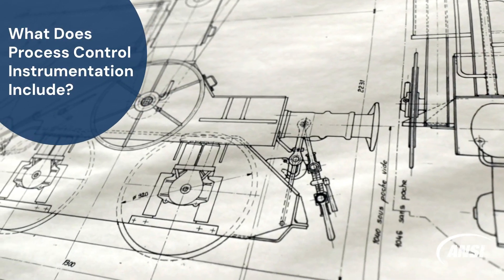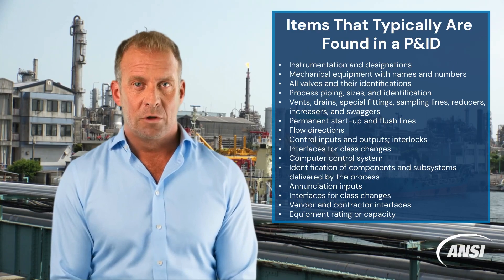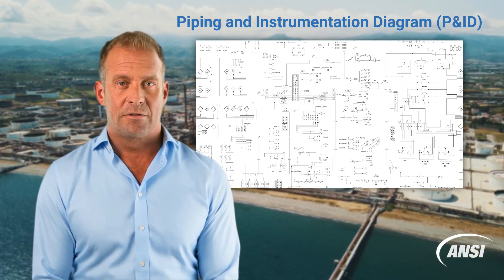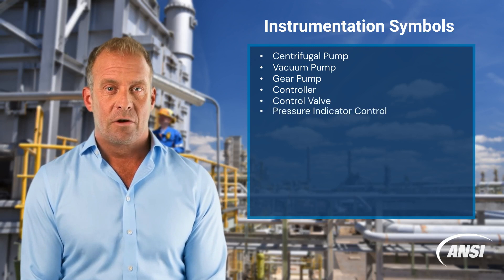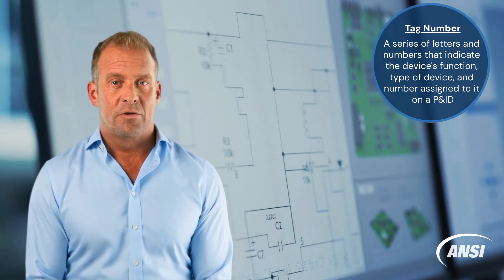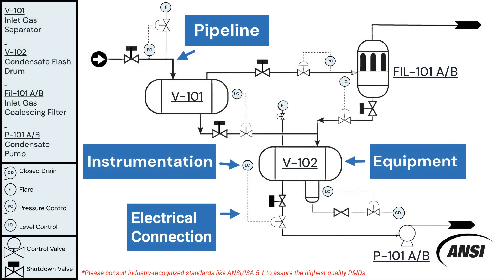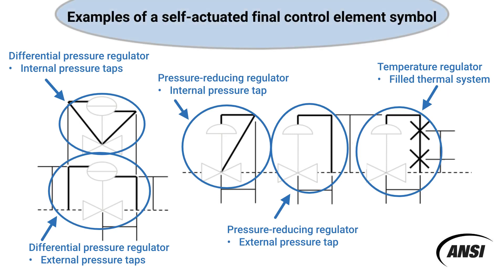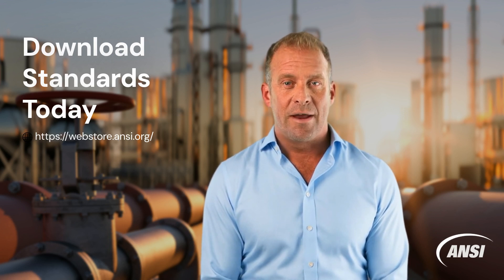Piping and Instrumentation Diagrams (P&IDs) Explained. Understand ANSI/ISA 5.1.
Watch the American National Standards Institute (ANSI) discusses ANSI/ISA 5.1, the standard that details specifications for piping and instrumentation diagrams (P&IDs), which are fundamental to every standardized engineering project.

P&IDs are essentially blueprints for equipment and control layout. These schematic illustrations show the functional relationship between piping, instrumentation, and equipment components in a process system. A P&ID includes information about process control instrumentation, such as control valves, actuators, transmitters, and other devices that automatically adjust variables like flow rates, chemical concentrations, mixing speeds, and more. Many industries, including oil and gas, chemical, power generation, metal refining, and pulp and paper use P&IDs.

ANSI/ISA 5.1 establishes uniform means of depicting and identifying instruments or devices. The American National Standard also covers the inherent functions, systems, and applications of instruments used for measurement, monitoring, and control. The symbols and identification methods set forth in ANSI/ISA 5.1 serve as conceptualizing aids, design tools, teaching devices, and concise and specific means of communication in all types of technical, engineering, procurement, construction, and maintenance documents.

ANSI/ISA 5.1 provides symbol sets for the graphic depiction of a limited or total functionality of instruments and devices, entire monitor or control loops, or control circuits. The standard maintains that sufficient symbols should be used to show the functionality of the instrumentation and/or control loop being depicted. P&ID symbols are representative of the functional relationship between piping, instrumentation, and system equipment units. The symbols are standard shapes that are categorized according to their functions and industrial uses.

To read and understand engineering fluid diagrams and prints, usually referred to as piping and instrumentation diagrams (P&IDs), a user must be familiar with basic symbols. Here are some examples of instrumentation symbols and their use:

• Centrifugal pumps are used to transport fluids to the hydrodynamic energy of the fluid flow. Centrifugal pump converts the input power to kinetic energy in the liquid by accelerating the liquid by an impeller.
• Vacuum pump is a device that removes gas molecules from a sealed volume in order to leave behind a partial vacuum.
• Gear pump uses the meshing of gears to pump fluid by displacement.
• Controller has an output that varies to regulate a controlled variable in a specific way. Control valve directly manipulates the flow of one or more fluid process streams.
• Pressure indicator control regulates positive or negative vacuum pressure.
• Flow control valve regulates the speed of motors or cylinders within in a system.
• Converter receives information as one form of an instrument signal and transmits an output signal as another form, such as a current-to-pneumatic signal converter.
• Condenser is a device for reducing a gas or vapor to a liquid. Furnace is a device used for heating.
• Boiler is a closed vessel in which water or other fluid is heated. The fluid does not necessarily boil.
• Motor is a device that creates motion. It usually refers to an engine of some kind.
• Reducer is the component in a pipeline that reduces the pipe size from a larger to a smaller bore (inner diameter). Separator refers to a mechanical device to separate fluids and solids.
P&IDs are important for problem identification and solving. These specialized diagrams help assure that facilities, such as any plant, manufacturing area, lab, or commercial factory, keeps running smoothly. As such, nearly every facility should have P&IDS.

• You can learn more about ANSI/ISA 5.1 on the ANSI Blog
• You can learn more about Piping and Instrumentation Diagrams (P&IDs) on the ANSI Blog